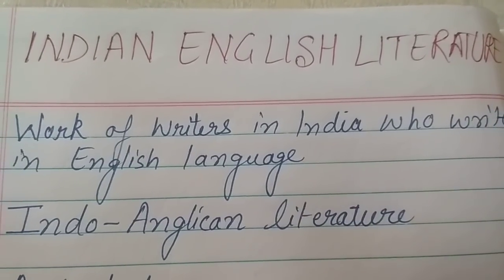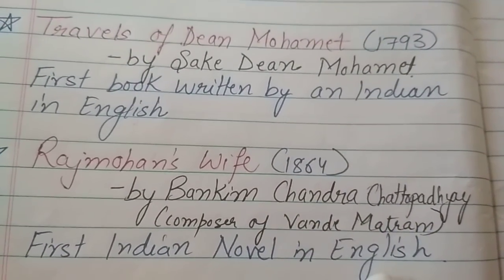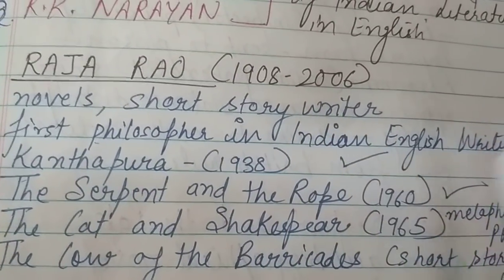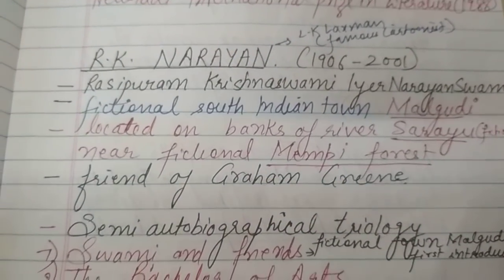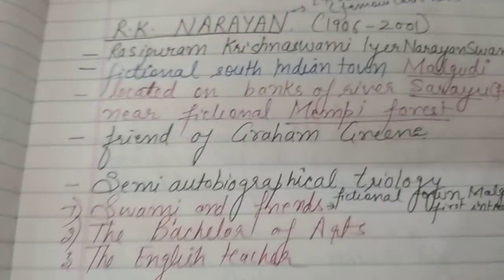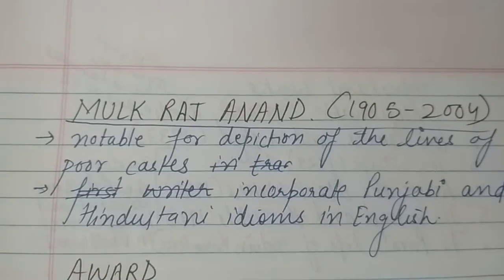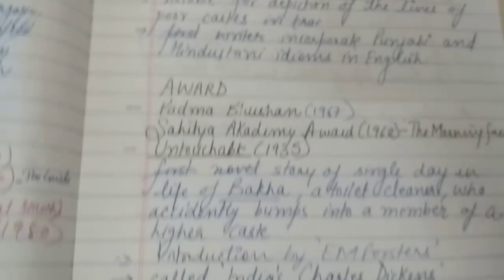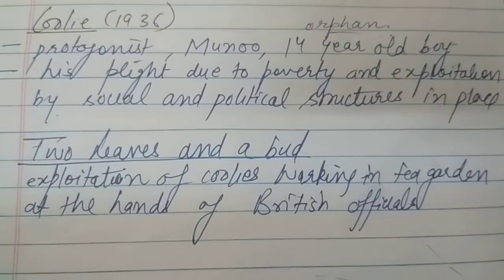INDIAN ENGLISH LITERATURE Mulkraj Anand, R. K. Narayan, Raja Rao Part 1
DSSSB UP PGT TGT ENGLISH